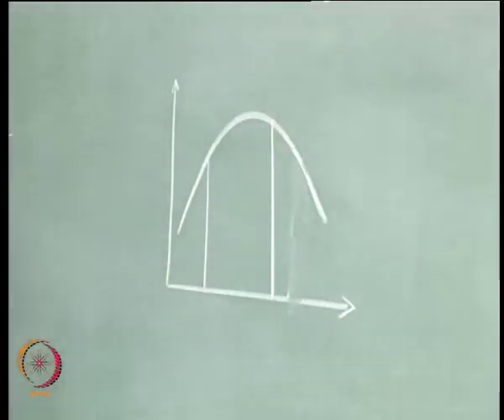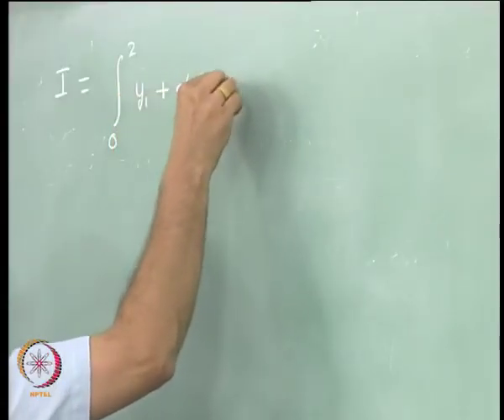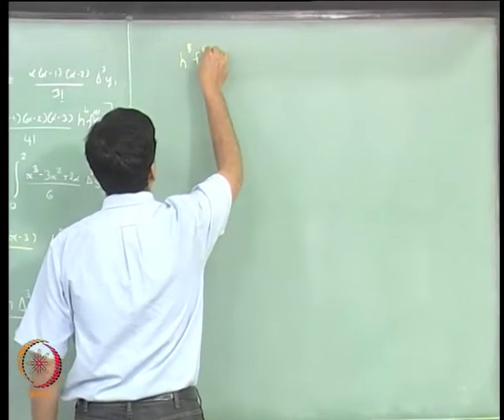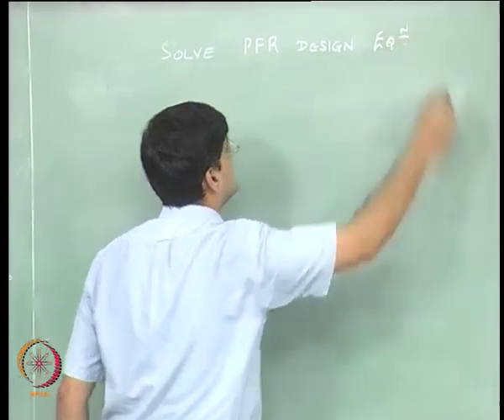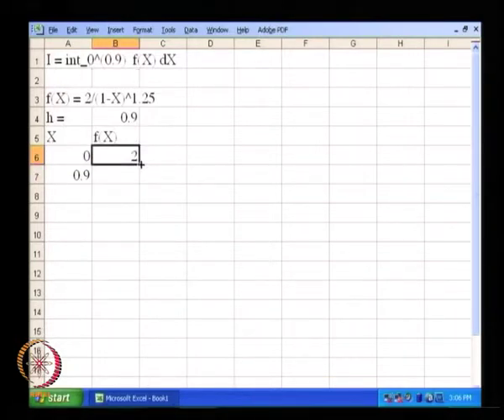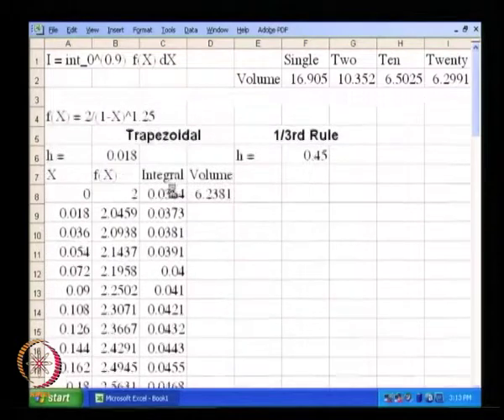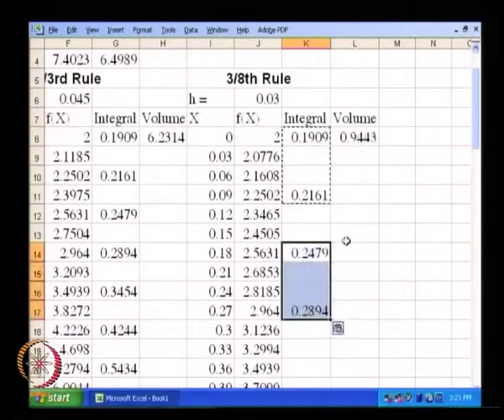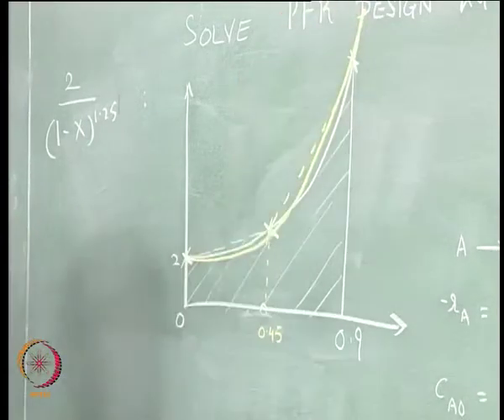Mod-06 Lec-23 Differentiation and Integration Part 4